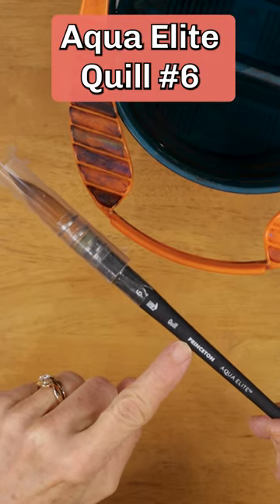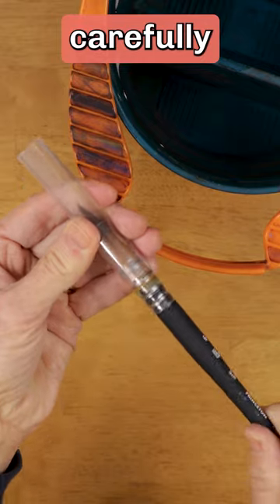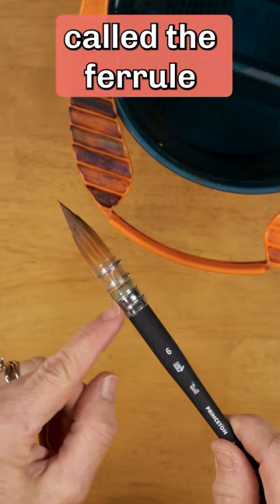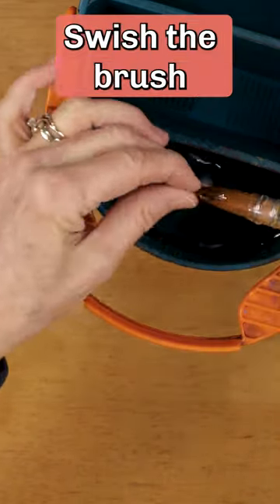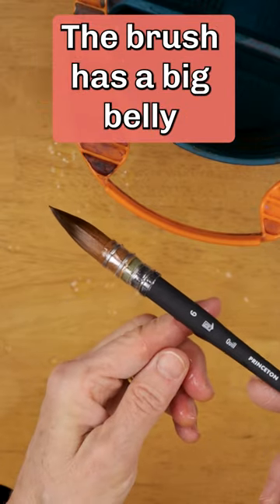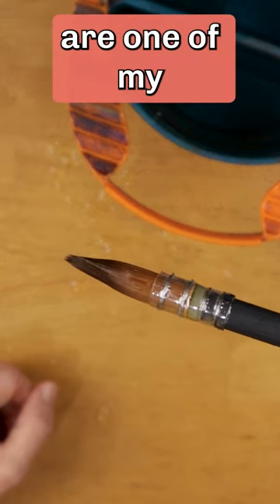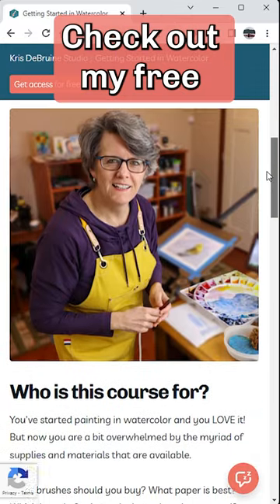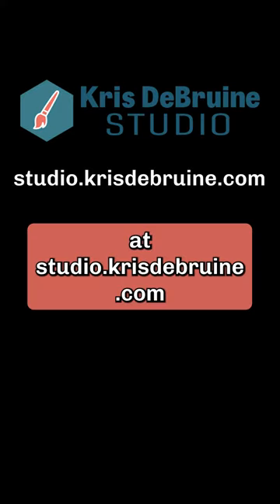First Look at Princeton Aqua Elite Quill #6 | Pro Watercolor Brush